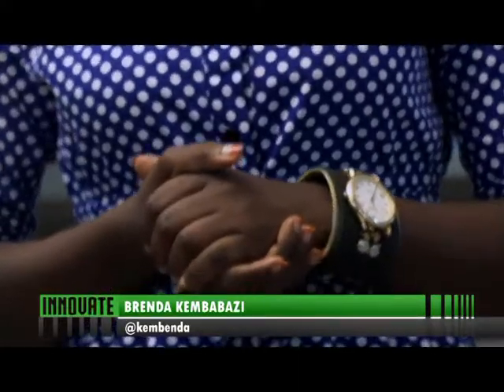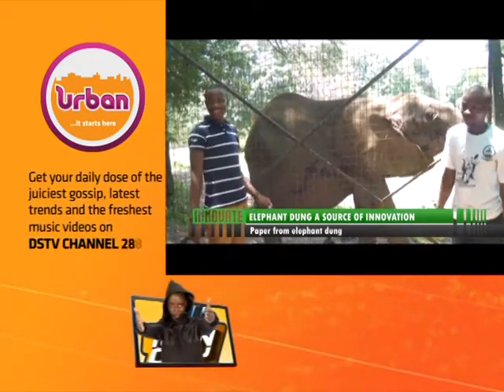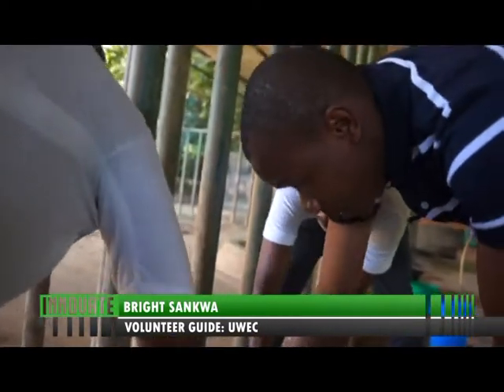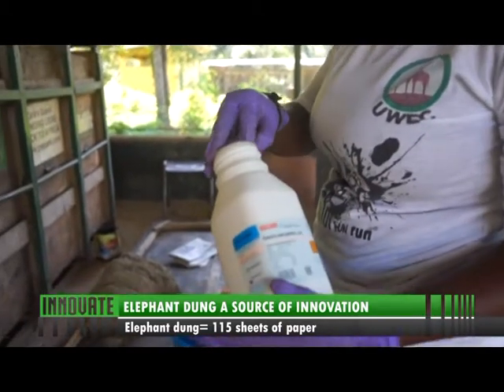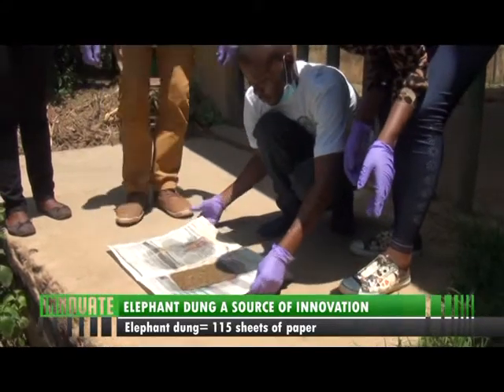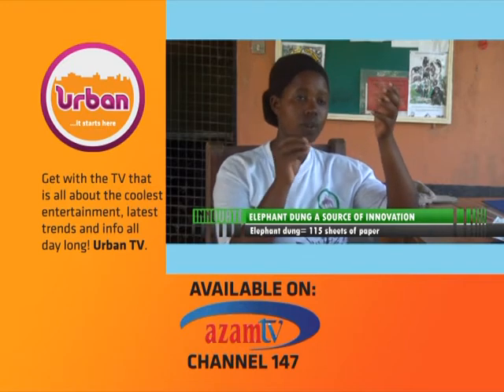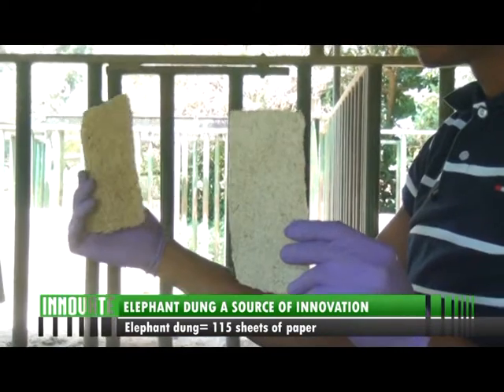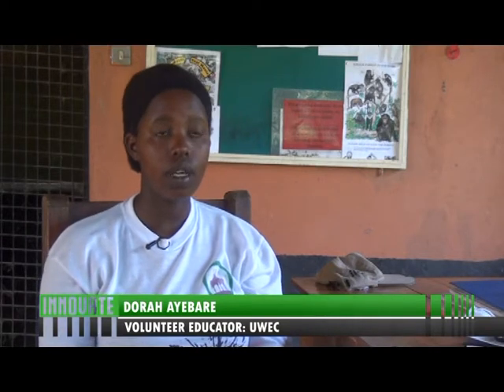Innovate: Elephant Dung Innovation [1/2]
Elephant dung as a source of innovation, Uber Taxi Uganda, Nigeria's digital TV & much more on Innovate with Brenda Kembabazi.